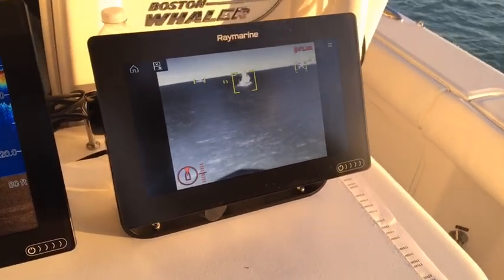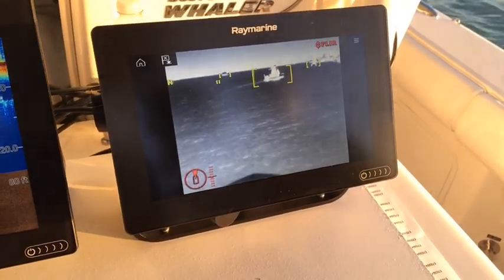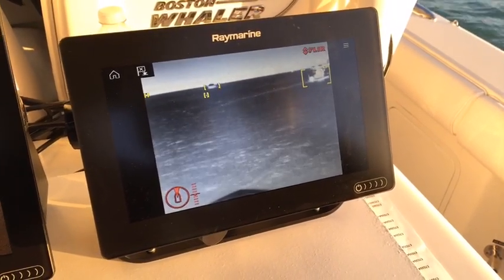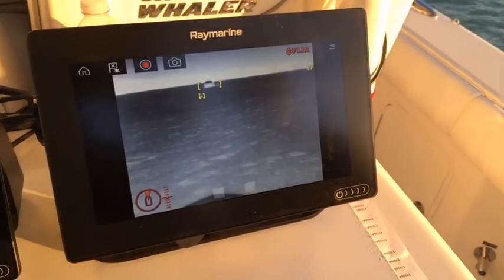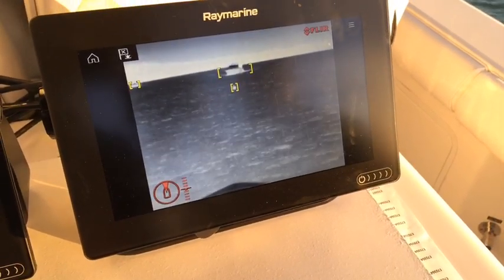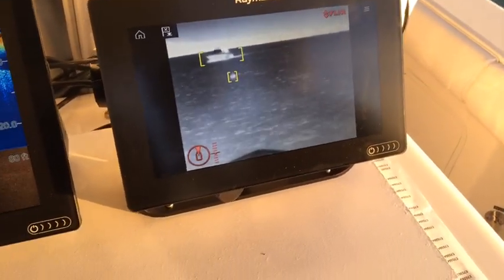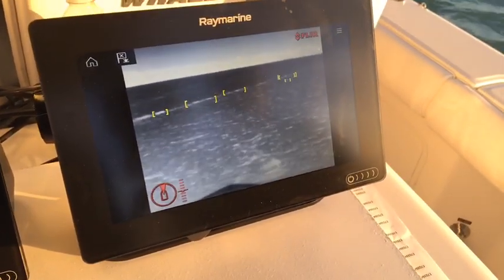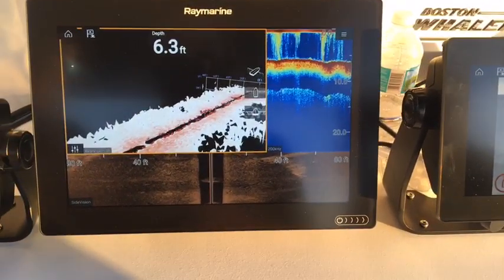Demoing ClearCruise on the new Raymarine Axiom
Exclusive FLIR ClearCruise™ thermal video analytics technology actively monitors the scene and provide alerts when any non-water objects enter the camera’s field of view.